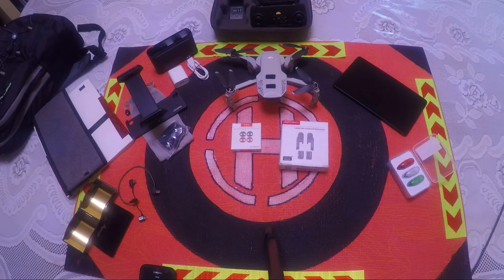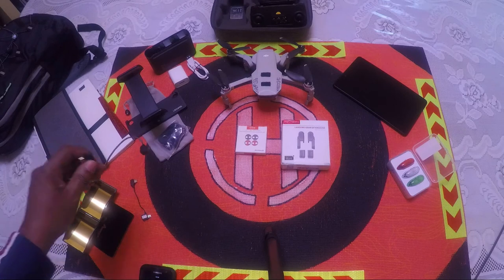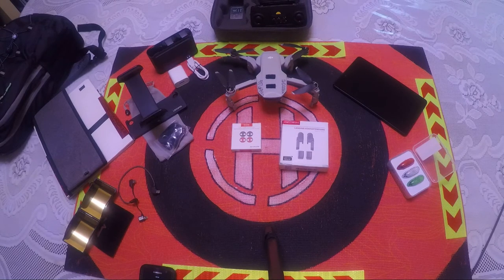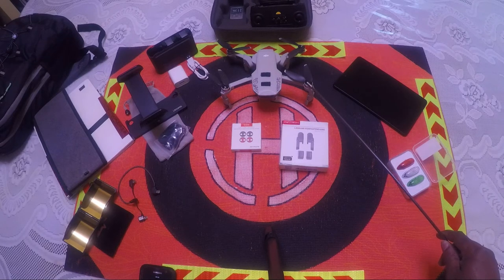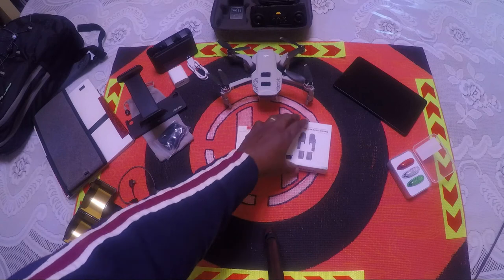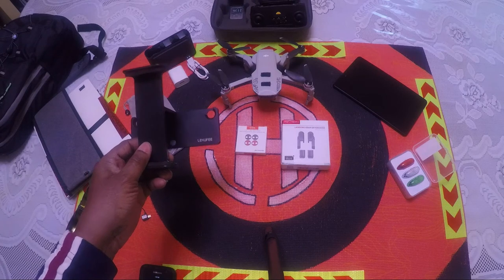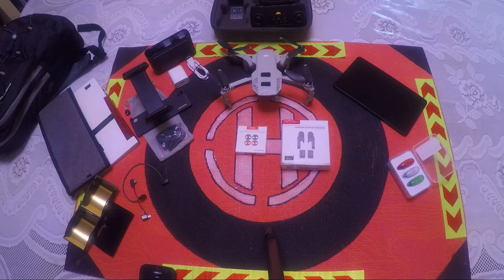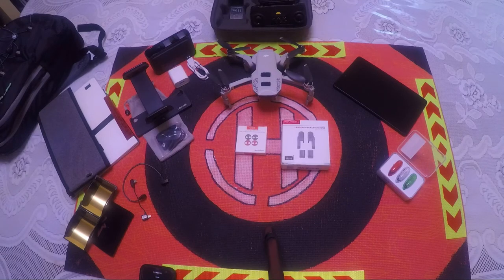Mavic Mini Accessories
This will help new drone flyers on what to get for the Mavic Mini.